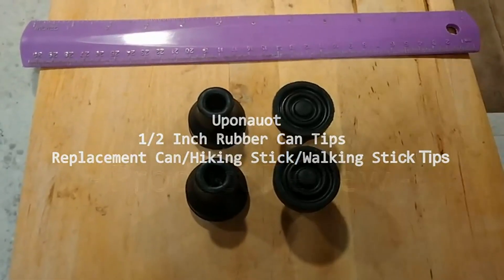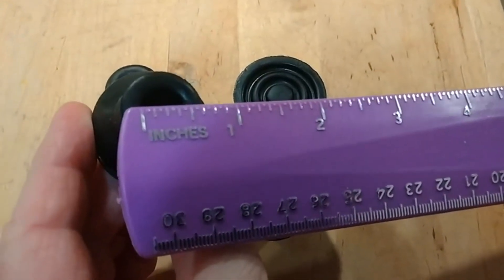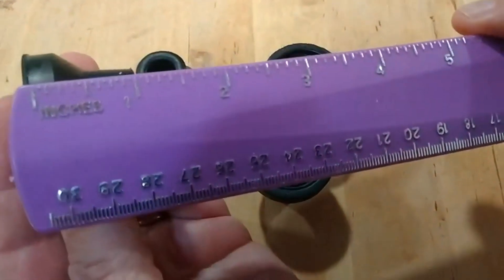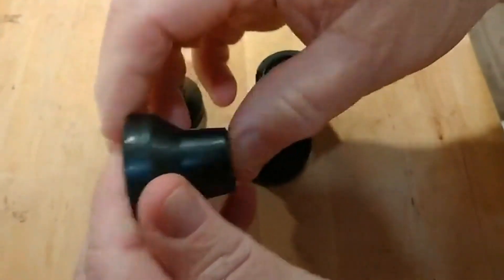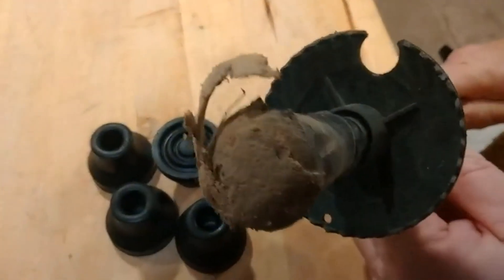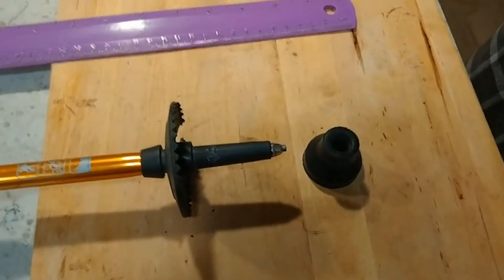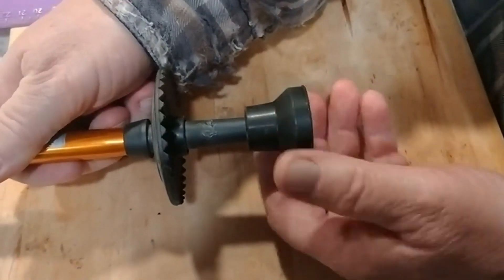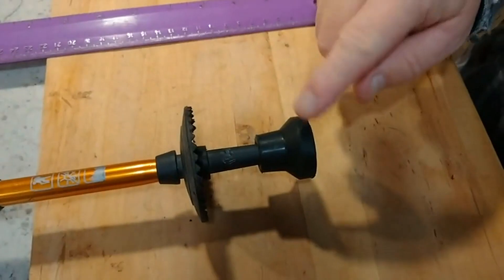Cane Tips for Walking Sticks, Safety Cane & Crutch Accessories, They work on my hiking sticks…and wo